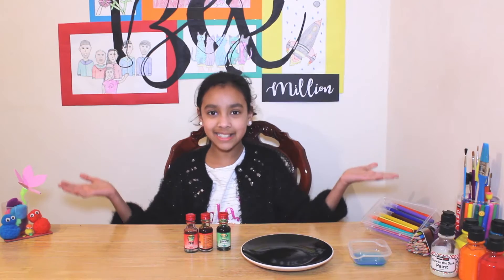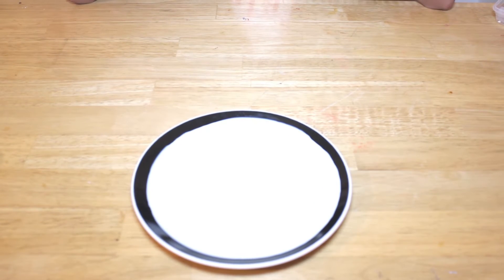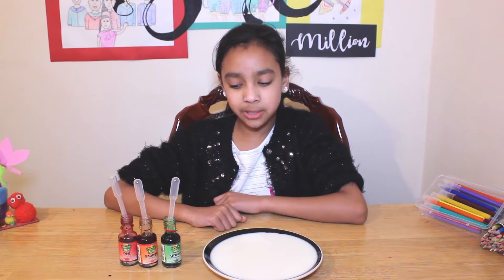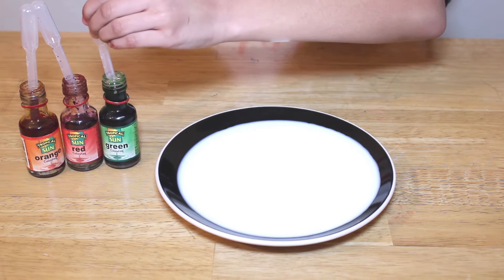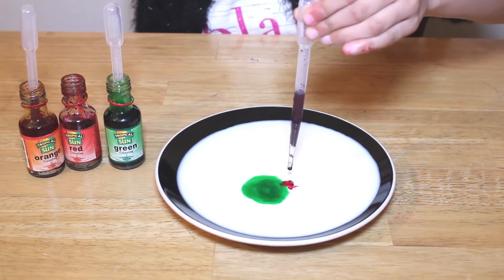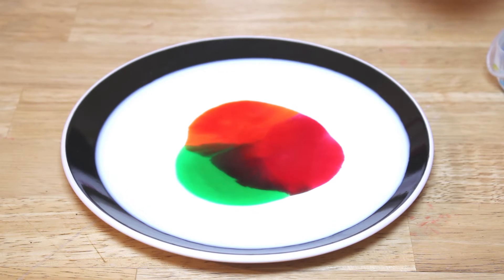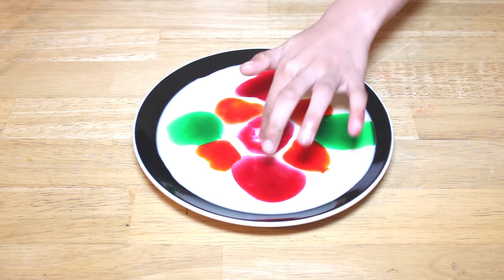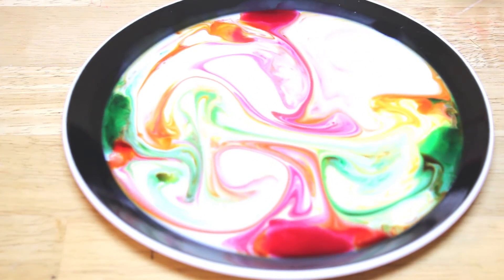Milk, Food Coloring and Washing up Liquid Experiment!!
Go and try out this super easy science experiment.

The ingredients you need are:
Milk
Food Colouring